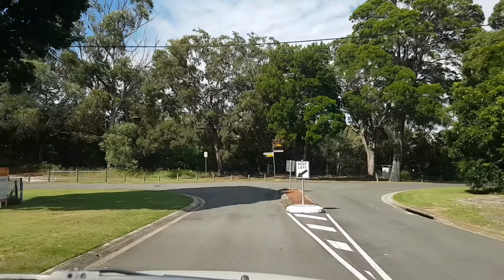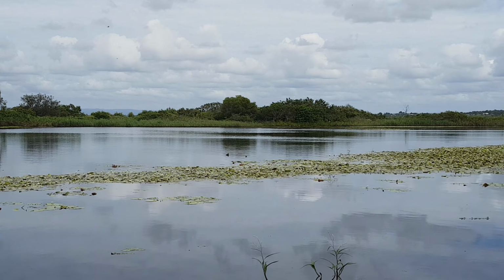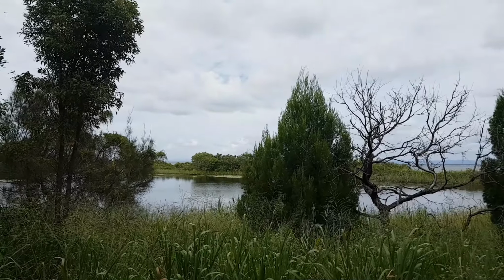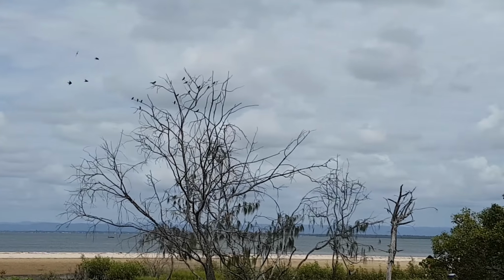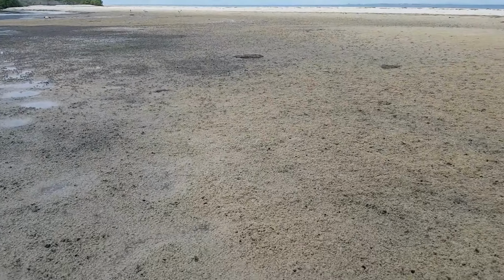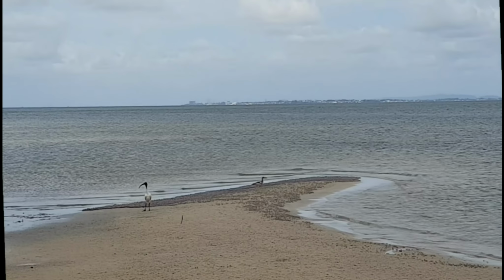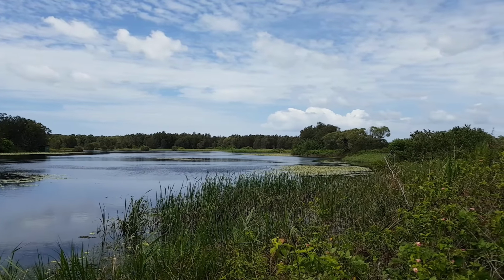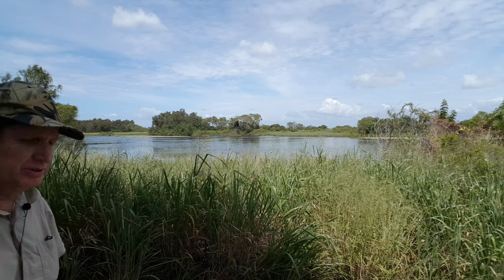Buckleys Hole Conservation Park Photo-Walk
Buckleys Hole Conservation Park or more commonly known has Buckleys Hole, is located on Bribie Island about an hour’s drive from Brisbane. Quite a lot of birdlife can be seen here at various times and it all depends on how much water is in Buckleys Hole and the state of the tide. Has if it’s low tide then the waders than can be seen here would most likely be on the beach and also if Buckleys Hole is full (like it is at the moment, then you won’t find any waders, has there’s no place for them to forage.
I photographed 13 different types of birds today which are listed below:
Australasian Grebe, Australian Coot, Magpie Geese, Pacific Black Duck, Australasian Swamphen, Willy Wagtail, Australian Pelican, Beach Stone-curlew, Australian White Ibis, Welcome Swallow, White-breasted Woodswallow, Torresian Crow and Buff-banded Rail.
Buckleys Hole Conservation Park Location:
List of the gear used during this video
Nikon D7500

Samsung Galaxy S7 for video recording
Boya By-M1 Lavalier Microphone for voice recording
Galaxy S7 used with DJI OSMO Mobile 3

Editing Software used:
Video editing: Cyberlink PowerDirector 15
Photo editing: Adobe Lightroom CC Classic